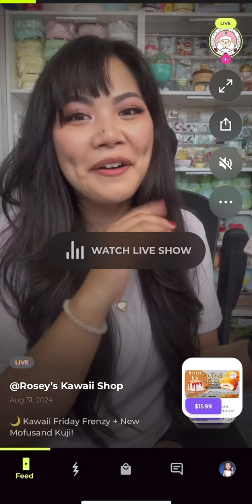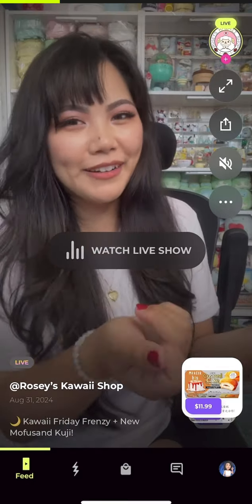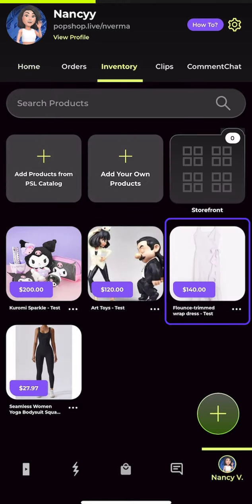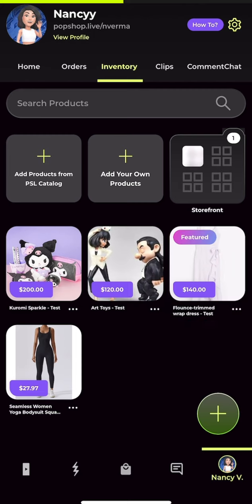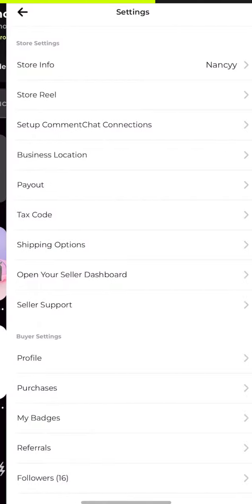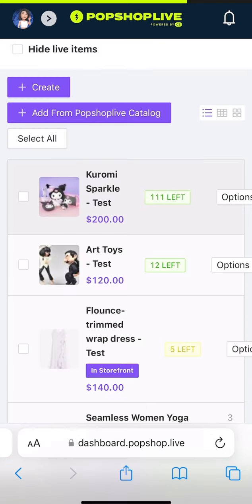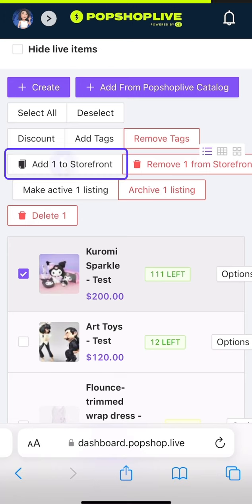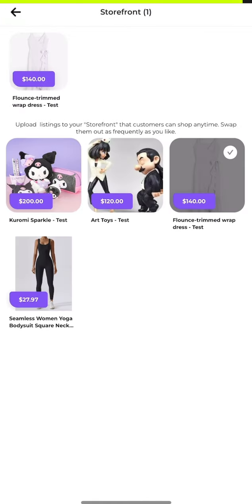How to add products to your storefront on Popshoplive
Want to add products to your Popshoplive storefront? In this video, we show you two simple methods to showcase your products and create a 24/7 shopping experience for your customers.

You'll learn:

How to add products to your storefront using the mobile app.
How to add products from your Seller Dashboard through Inventory Management.
Step-by-step instructions to ensure your products are featured and ready for purchase.
Take control of your storefront and start displaying your best products today!